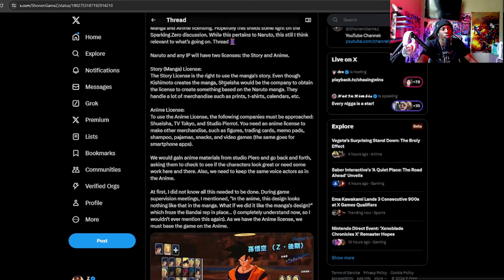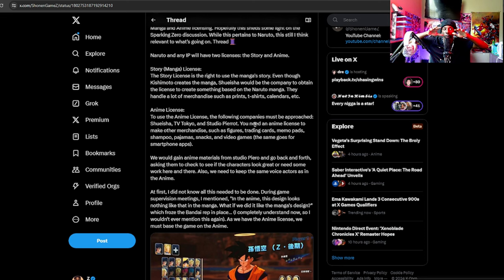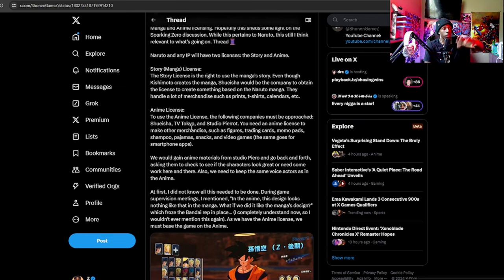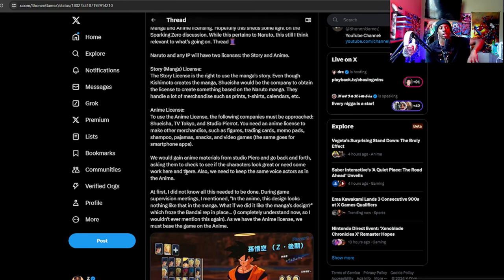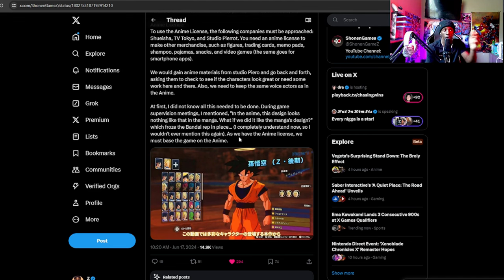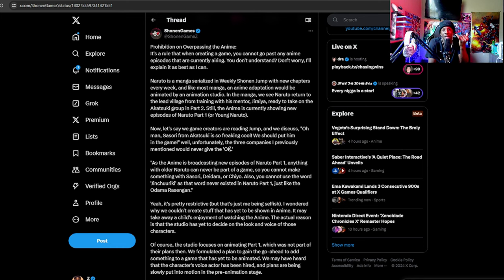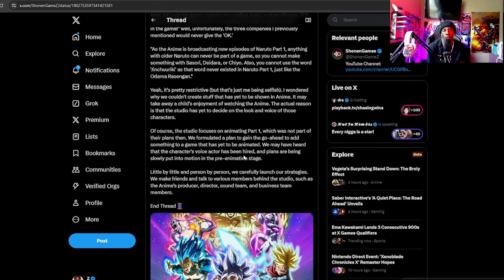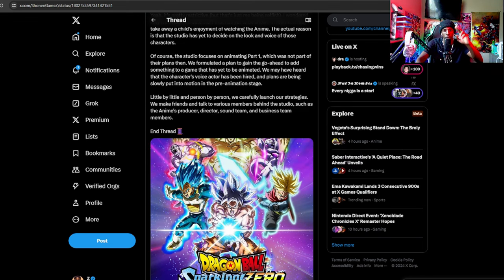THIS IS WHY WE DONT SEE MANGA BASED CHARACTERS IN ANIME GAMES!